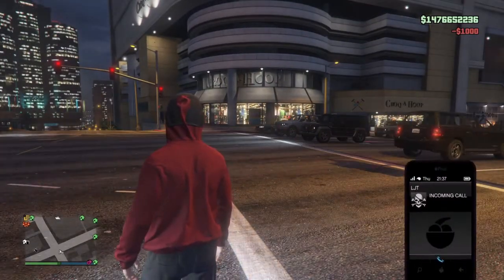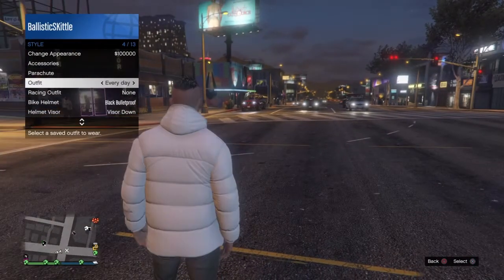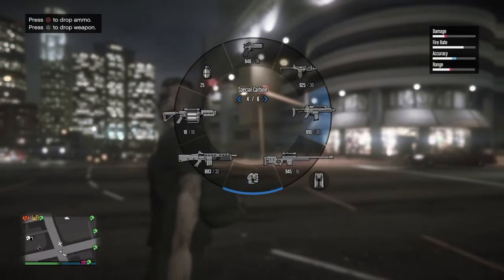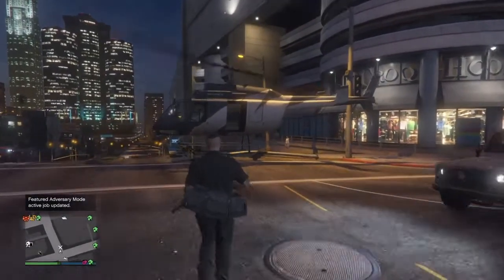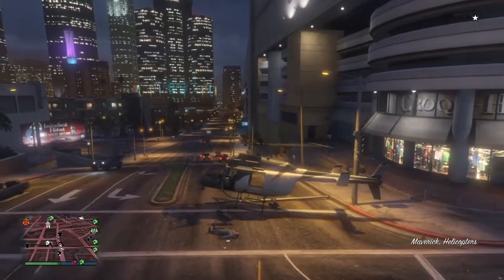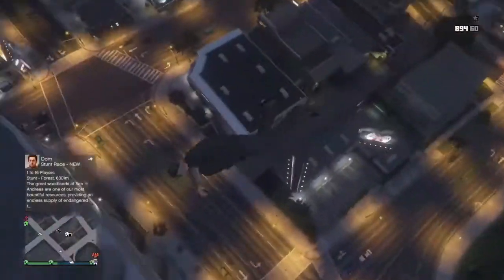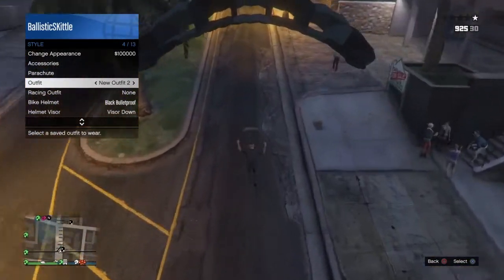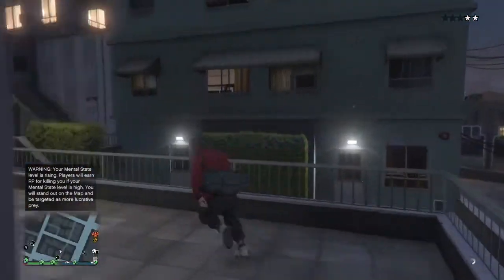GTA 5 Online - Transfer " DUFFEL BAG" (How To ANY Outfit Glitch) 1.37